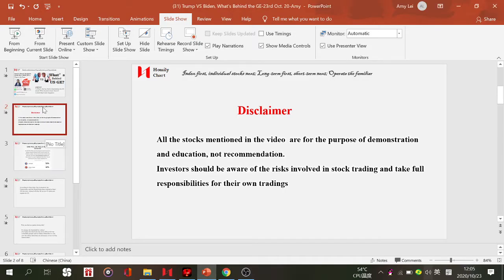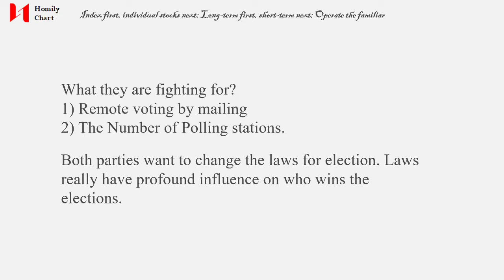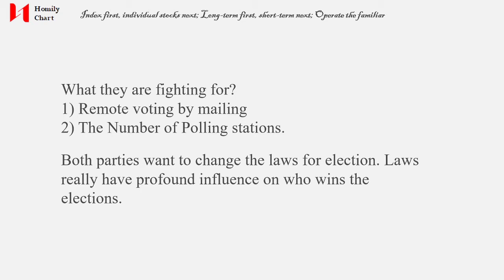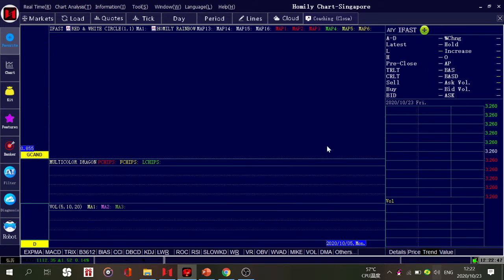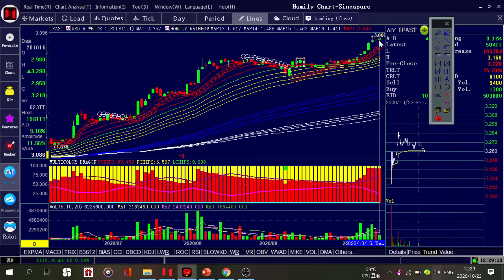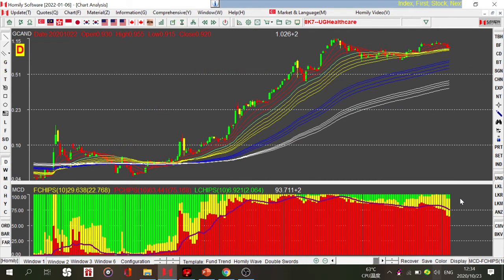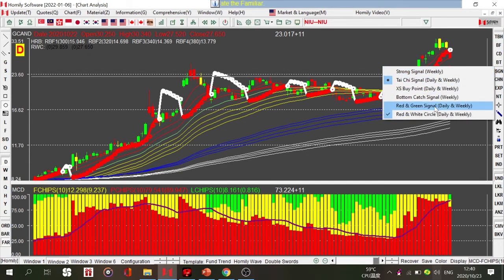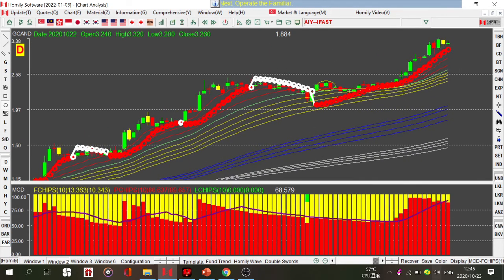Trump VS Biden,What's Behind the US GE?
1) What’s the key factor determining the GE result? What lesson to learn from it?
2) Individual stock diagnosis
US General Election Series-3
(30)Amy's Stock Analysis-23rd Oct. 20